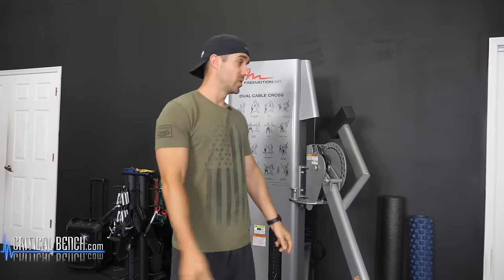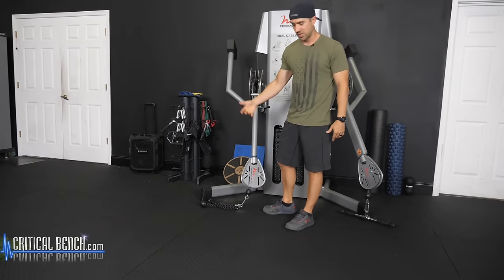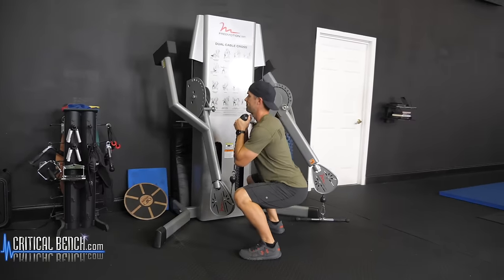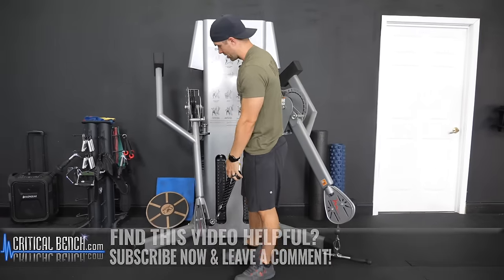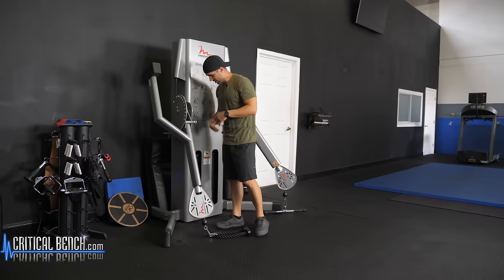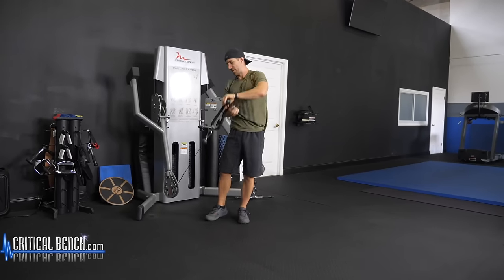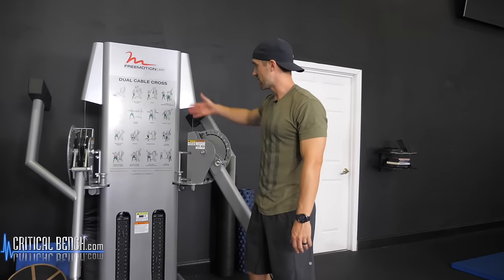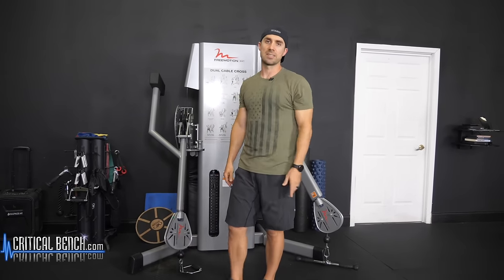5 KILLER Leg Exercises on a Cable Cross Machine // BUILD YOUR LOWER BODY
*Use these 5 KILLER Leg Exercises on a Cable Cross Machine to grow your legs! Growing your lower body muscles can be tricky and if you're not careful... you can easily waste time training your legs. These 5 KILLER Leg Exercises on a Cable Cross Machine are the BEST so use these today!*

Are you happy with your legs? If so, check out another one of our videos...

But if you're not happy with your lower, you gotta change up how you train and in this video Coach Brian shares with you the 5 KILLER Leg Exercises on a Cable Cross Machine.

You might think that you can't get in a good leg workout using one piece of equipment...well that's a lie. And you might be thinking doing one particular lower body exercise is good enough to big your legs... well again.. that's a lie! You gotta use these 5 KILLER Leg Exercises on a Cable Cross Machine ...especially if you want your legs to get leaner and/or stronger.

Try working these 5 KILLER Leg Exercises on a Cable Cross Machine into your schedule twice a week. Make the resistance challenging and if you're looking for strength, go with 3-6 reps. If you want size... go with 6-10... and if you want to tone up lean out your arms... go with 12+ reps.

And as always... slow and controlled reps going through a full range of motion.

Stronger, leaner legs at any age are ALWAYS appealing.

You want to BLAST those lower body muscles because you want to look good and feel great and that's why Brian whipped this video together to give you the 5 KILLER Leg Exercises on a Cable Cross Machine. Use these either as a quick workout or top off your leg day workout, this routine will treat you right!

These are designed for light or heavy weights. Be smart about the weights you choose for these 5 KILLER Leg Exercises on a Cable Cross Machine making sure you don't fatigue too soon or take too long to finish.